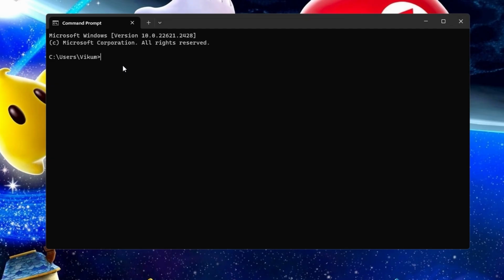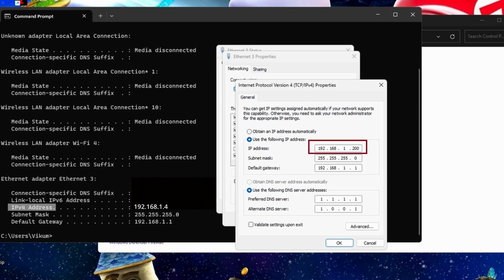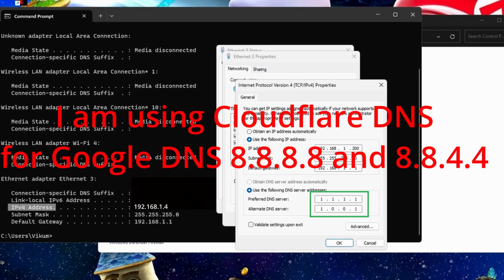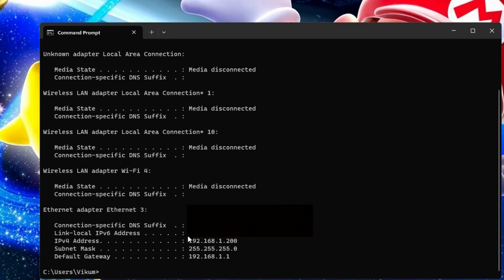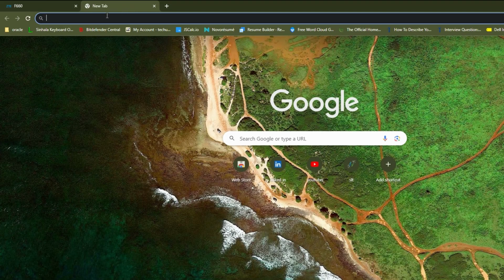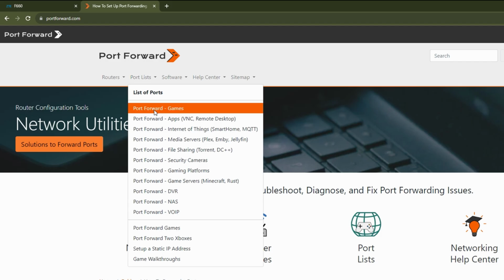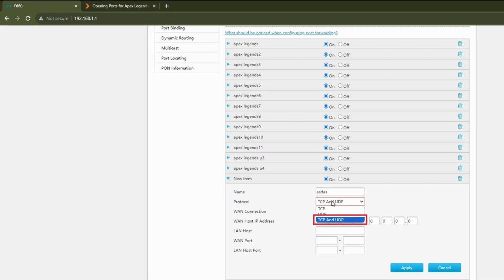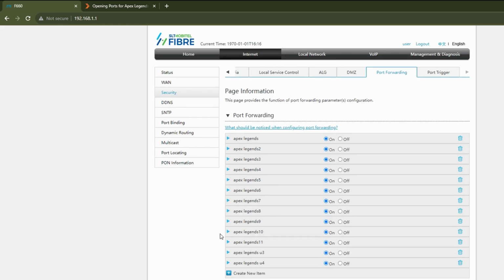Apex Legends Lag Fix ✅ Season 19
Learn how to achieve a lag-free Apex Legends Season 19 experience by changing your NAT type to open and implementing port forwarding. Say goodbye to frustrating network lag and enjoy smoother gameplay!

Song -
i've never felt more alone than i do right now by Artificial.Music